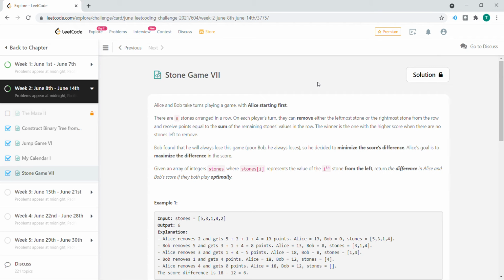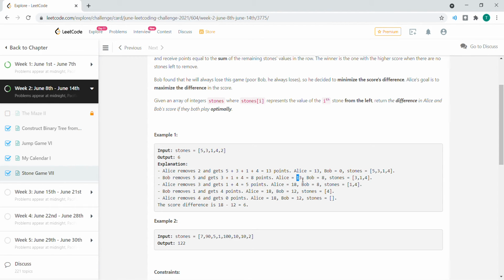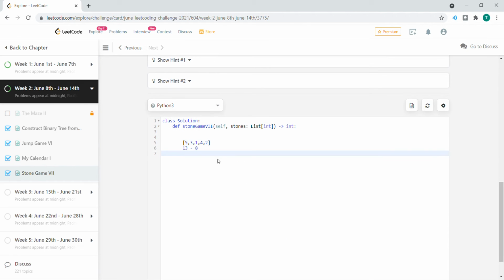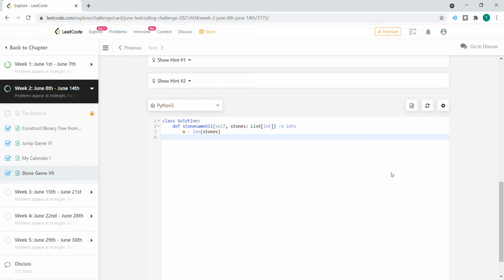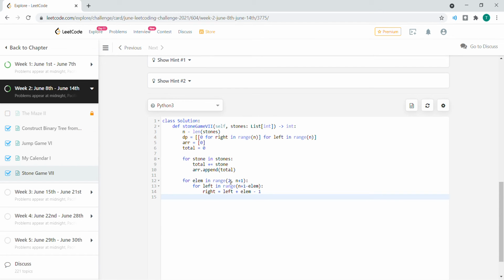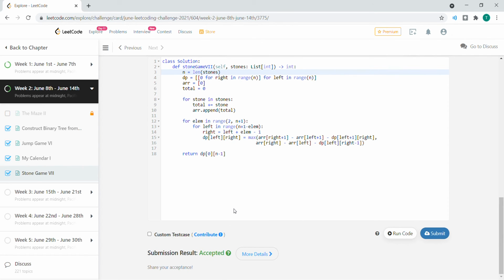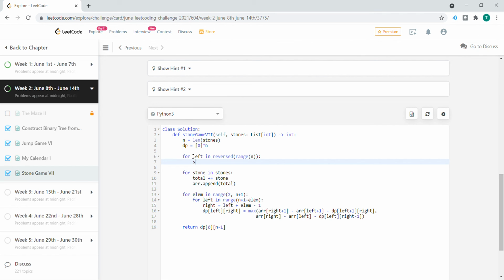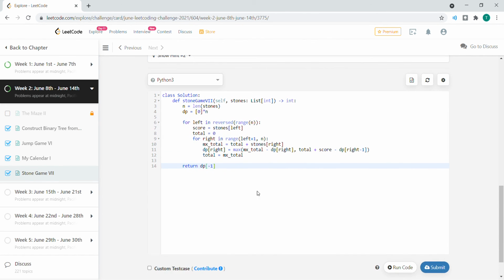June 11/2021 LeetCode Challenge: Stone Game VII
Question: 1690. Stone Game VII
Solved with Python / Difficulty: Medium
Approach: Dynamic programming